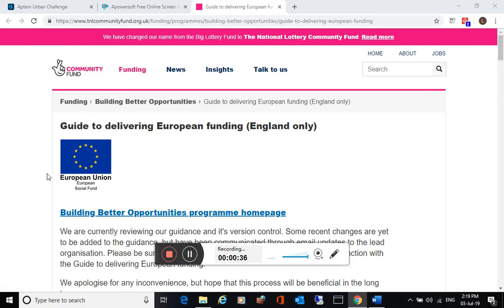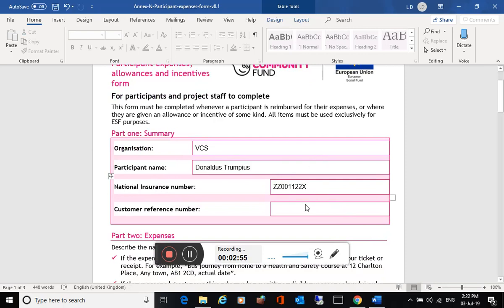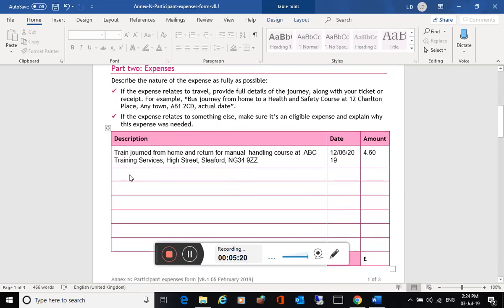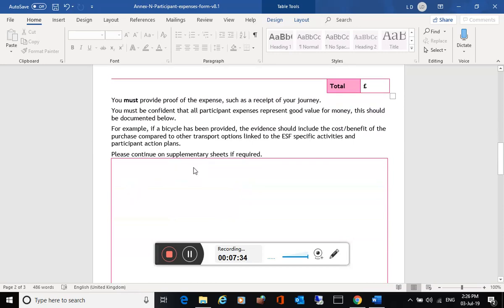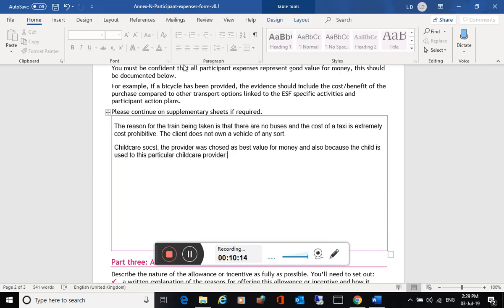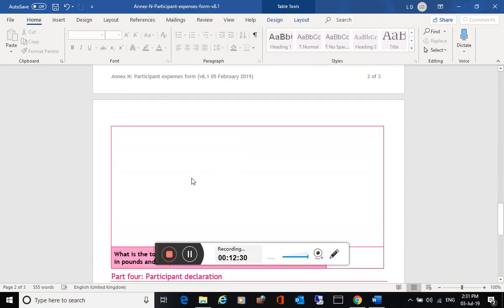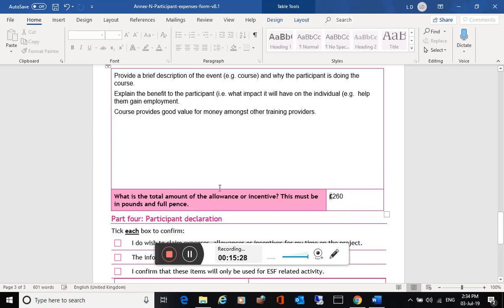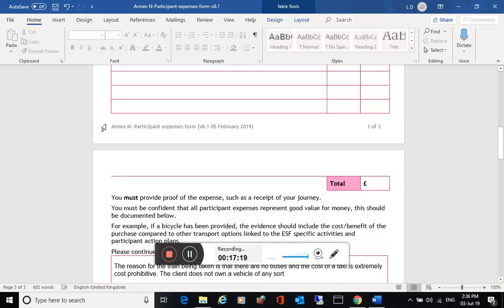MOVE Aptem Annex N